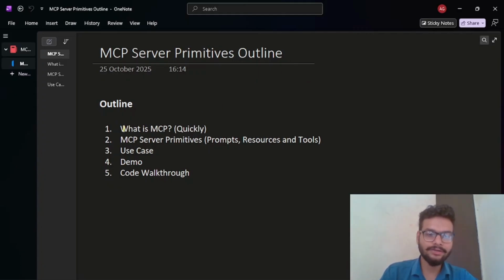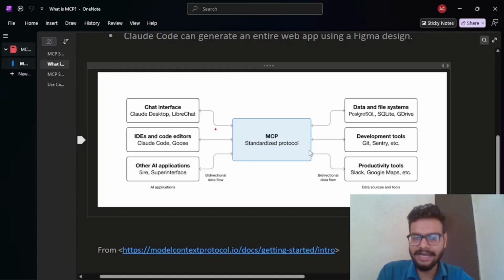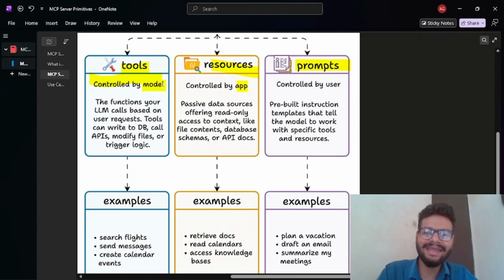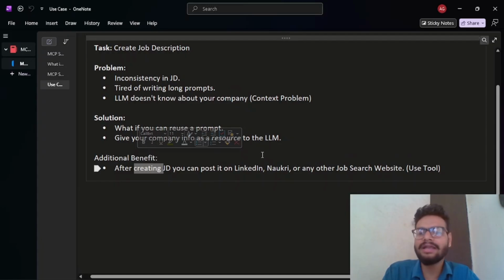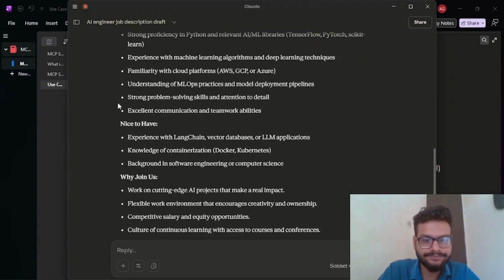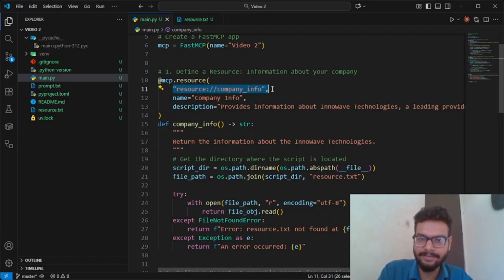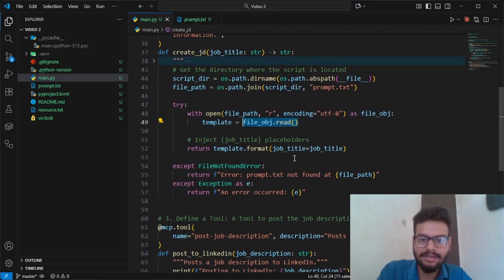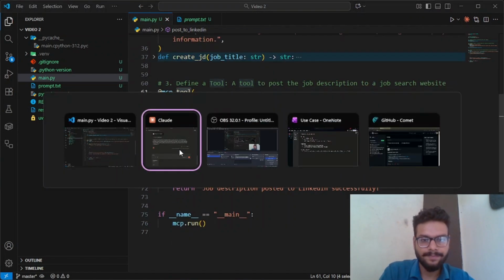What are MCP Server Primitives? (Tools, Resources, Prompts) | REALWORLD USE CASE by Abhishek Gupta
In this video, I’ve explained MCP Server Primitives — Tool, Resource, and Prompt — in the simplest and most memorable way possible! 🌟

Whether you’re just getting started with Model Context Protocol (MCP) or you’ve been exploring Claude Desktop and FastMCP, this video will help you *truly understand* how these primitives work — and how they come together to make MCP servers powerful and flexible.

You’ll learn:
✅ What are MCP Primitives: Tool, Resource, and Prompt
✅ How each one works with real-world examples
✅ How to implement them in FastMCP with hands-on code
✅ The mental model that makes it easy to remember forever

By the end of this video, you won’t just know what MCP primitives are — you’ll *get* them.

🎥 Watch till the end — I promise you’ll never forget this explanation again!